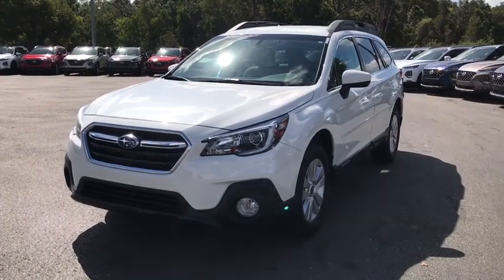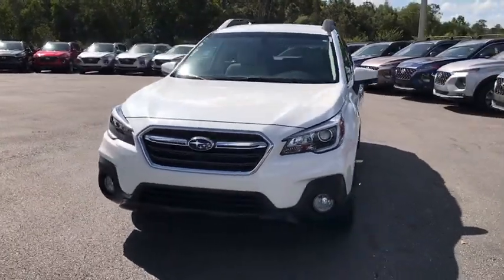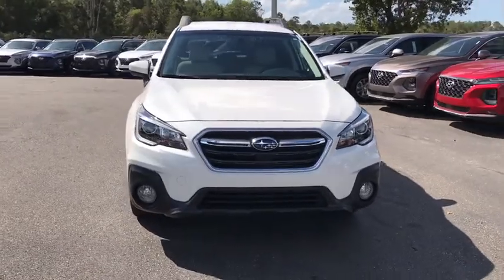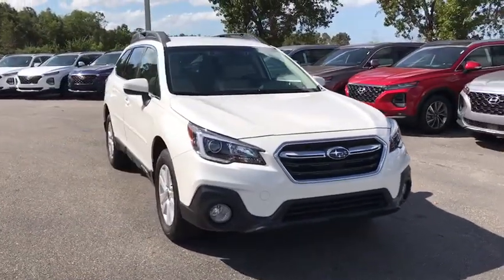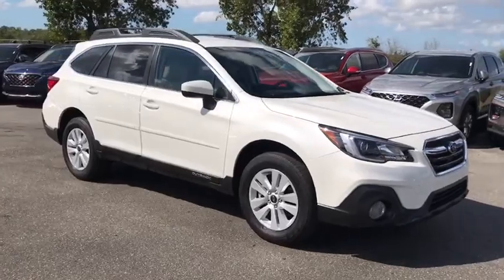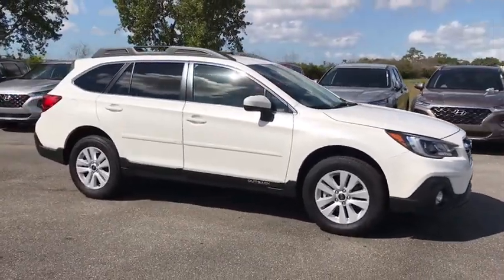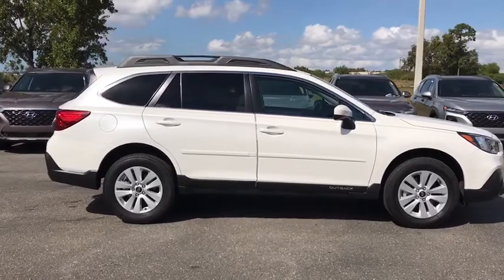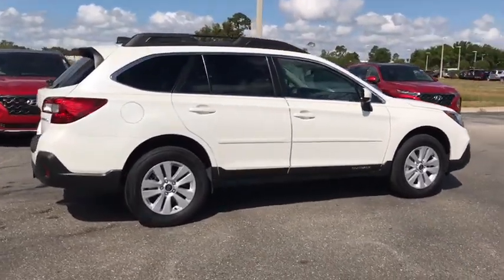2019 Subaru Outback Fort Myers, Cape Coral, Naples, Lehigh Acres, Tampa, FL H029772S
Used 2019 Subaru Outback available in Fort Meyers, Florida at O'Brien Hyundai. Servicing the Cape Coral, Naples, Lehigh Acres, Tampa, FL area.

OBrien Hyundai
2850 Colonial Blvd

Clean CARFAX. CARFAX One-Owner. Bluetooth Rear View Camera Like New Inside and Out Local FL Trade Bought Here Serviced Here Garaged Kept Low Miles SUV Outback 2.5i Premium 4D Sport Utility 2.5L 4-Cylinder DOHC 16V CVT Lineartronic AWD Crystal White Pearl Warm Ivory w/Cloth Upholstery 17 Alloy Wheels Automatic temperature control CD player Distance pacing cruise control: EyeSight Adaptive Cruise Control Exterior Parking Camera Rear Front fog lights Heated Front Bucket Seats Power driver seat Radio: Subaru STARLINK 8.0 Multimedia Plus System Remote keyless entry Smartphone Integration Standard Model Steering wheel mounted audio controls Vehicle Information Display.brbr2019 Subaru Outback 2.5i 2.5L 4-Cylinder DOHC 16V CVT Lineartronic Crystal White Pearl AWD Subaru Certified Pre-Owned Details:brbr  * Warranty Deductible: $0br  * Vehicle Historybr  * SiriusXM 3-Month trial subscription $500 Owner Loyalty coupon & 1 year trial subscription to STARLINKbr  * 152 Point Inspectionbr  * Roadside Assistancebr  * Transferable Warrantybr  * Powertrain Limited Warranty: 84 Month/100000 Mile (whichever comes first) from original in-service datebrbrCertified.brbr25/32 City/Highway MPG Odometer is 1098 miles below market average!brCall to verify vehicle availability and to schedule a VIP appointment.brbrbrAwards:br  * 2019 KBB.com 10 Most Comfortable Cars Under $30000   * 2019 KBB.com 10 Best All-Wheel-Drive Vehicles Under $30000   * 2019 KBB.com Best Resale Value Awards   * 2019 KBB.com Brand Image Awards   * 2019 KBB.com 5-Year Cost to Own Awardsbr*Prices do not include TT&L additional fees or certification that may apply. Free delivery within 300 miles if you have a trade in good condition that we can drive back. If not $2 per mile delivery charge. If for any reason you are unhappy with your purchase we have a 3 day exchange policy. See dealer for details. All prices include a $1500 internet discount. See dealer for complete details. While we strive for 100% accuracy mistakes can happen in listed equipment and/or optional features on Pre Owned vehicles. The dealership is not responsible for errors in equipment or optional features. We reserve the right to make changes without notice and are not responsible for errors or omissions on our sites or 3rd party sites. Prices are valid on the day of publication only. Customer must print out this page as a coupon and present it upon arrival at dealership to validate pricing. Incentivized internet pricing will not be available without this printed page. All vehicles are subject to prior sale. By submitting an inquiry you consent to being contacted including receiving text messages. Message and data rates may apply. Additional reconditioning costs may be applied. Please contact the dealership for complete details and latest information.